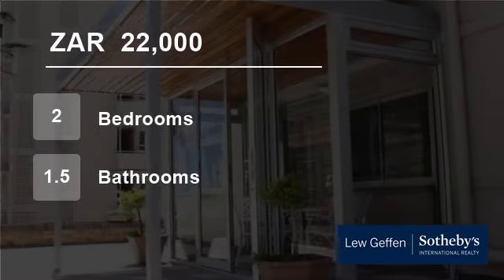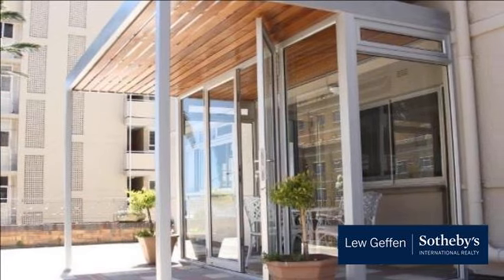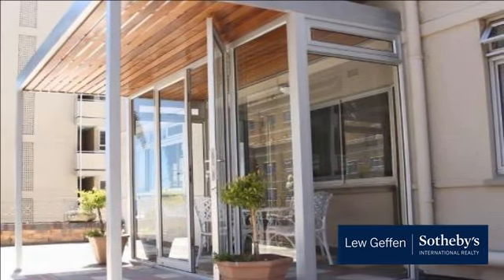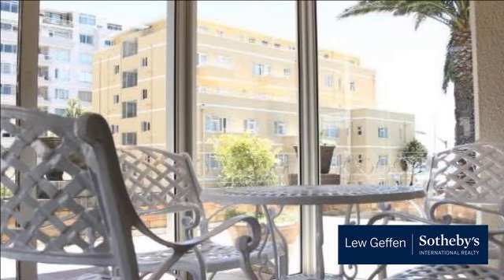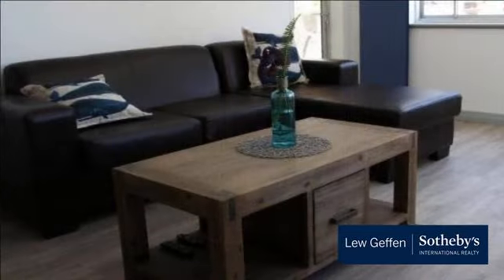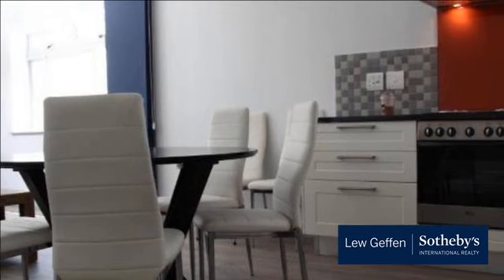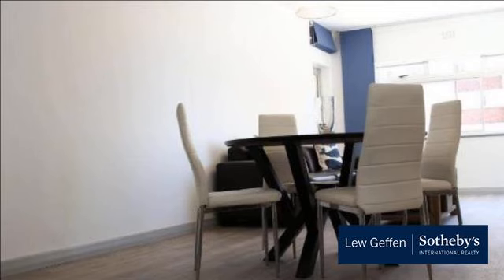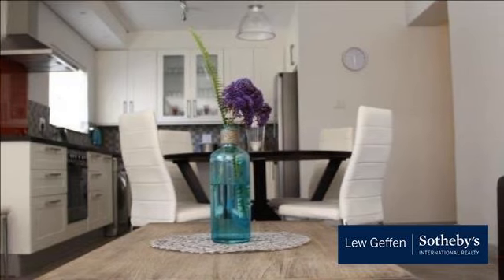2 Bedroom Flat For Rent in Sea Point, Cape Town, Western Cape, South Africa for ZAR 22000 per month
Modern and sunny two bedroom, unfurnished apartment with spacious outdoor terrace. Open plan kitchen/lounge/dining area. Excellent location, within walking distance to promenade, shops and restaurants. Comes complete with a lock up garage.

Available 1 September 2018 for long term rental
Monthly Rental: R 22,000.00